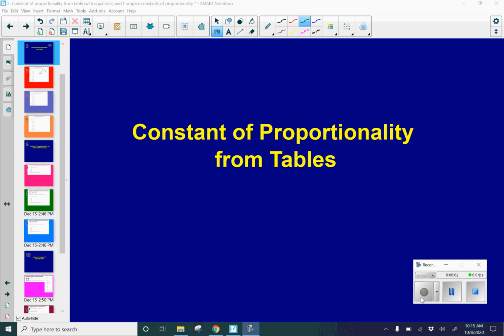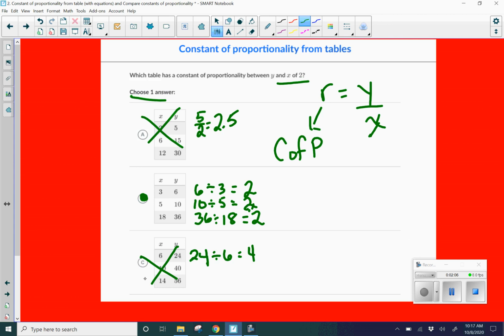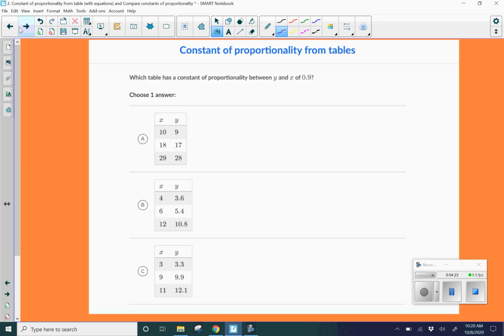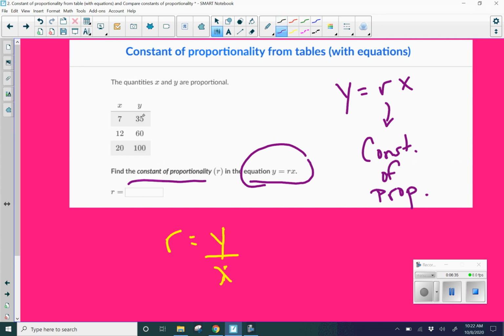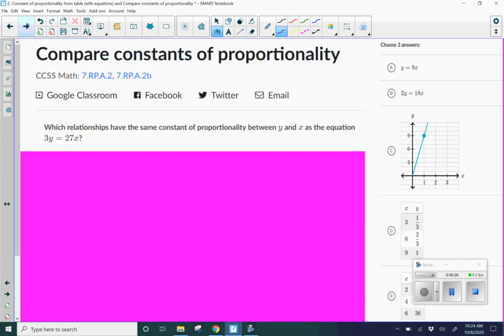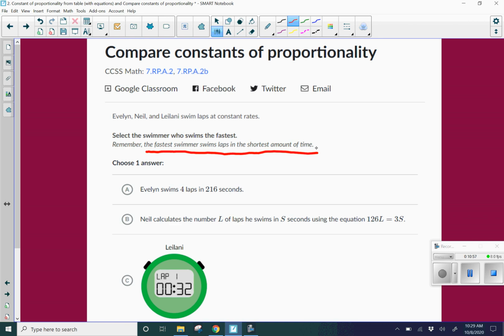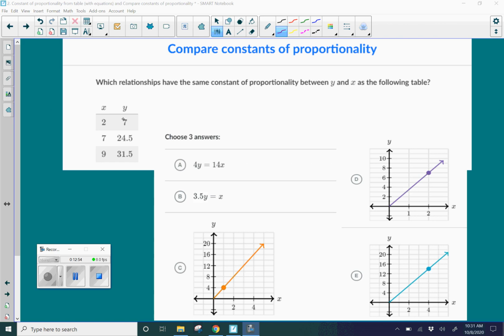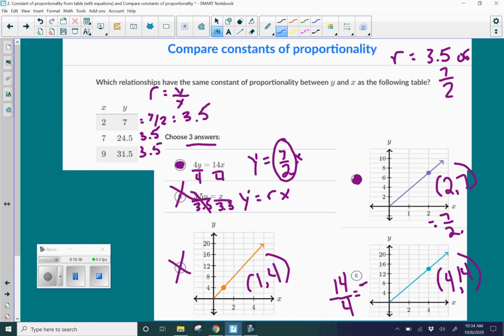2. Notes - Constant of Proportionality from Tables with equations and Compare Constants of Proport